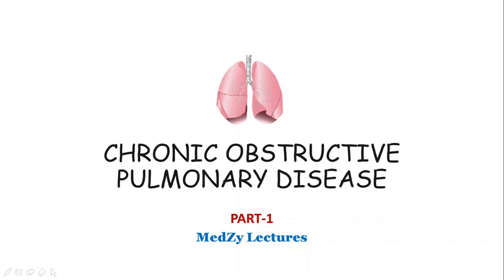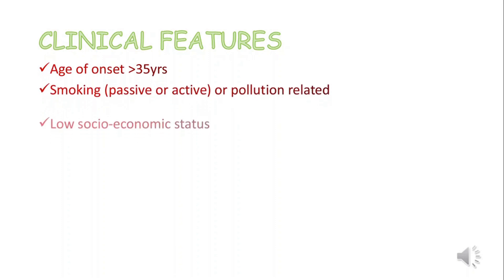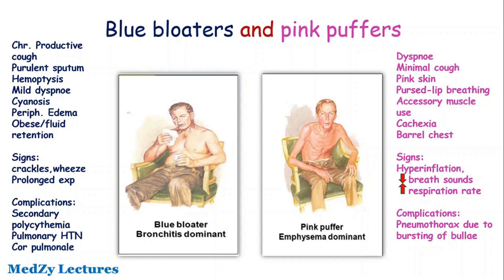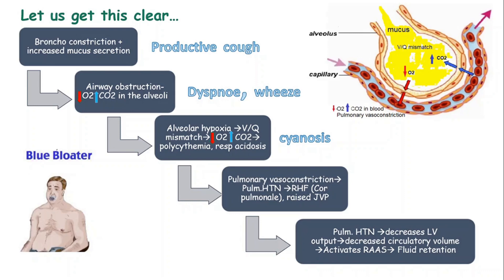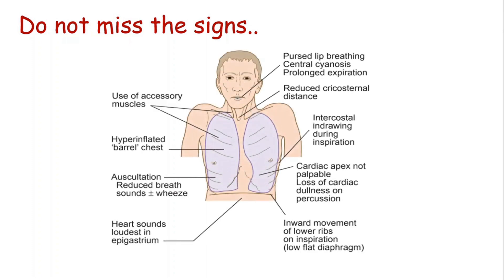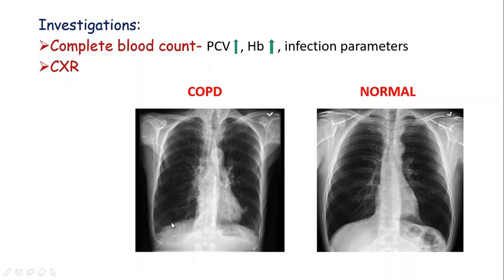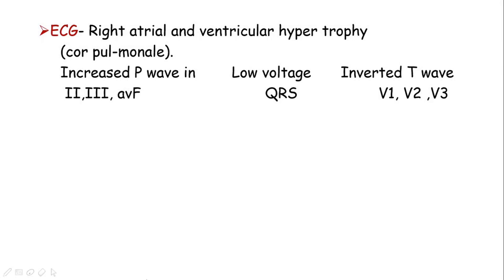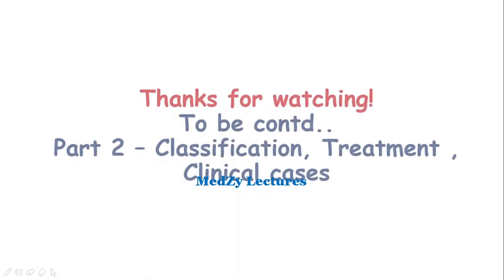Chronic Obstructive Pulmonary Disease (COPD) Part-1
COPD- Pathophysiology, Clinical features and Investigations.
Explained for students in the medical field and other health professionals .

Reference: Oxford Handbook of Clinical medicine(9th edition)
Davidson’s essentials of Medicine(23rd edition)
Harrison’s medicine (20th edition)